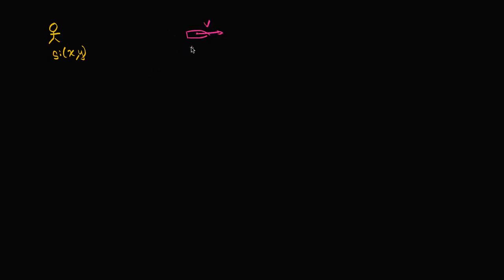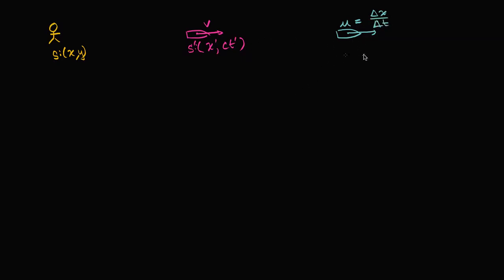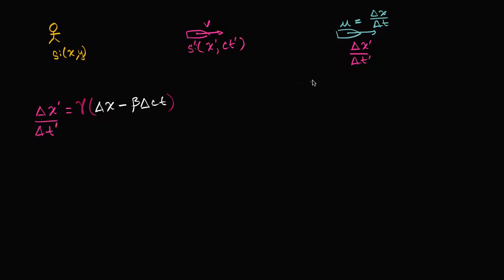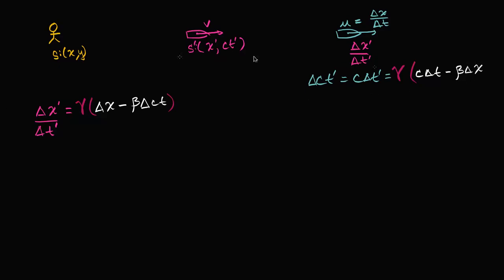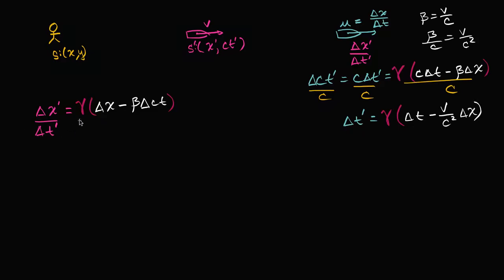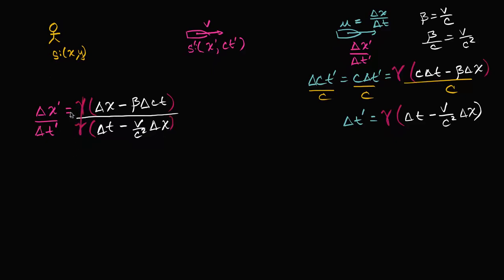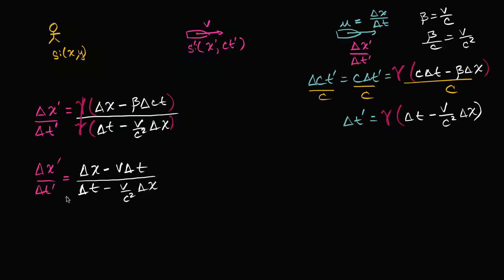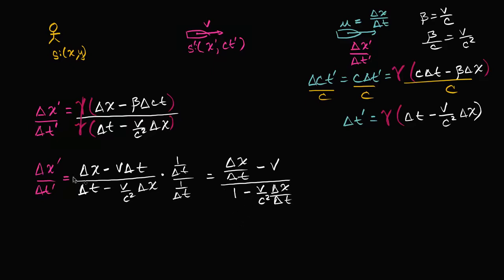Physics Special relativity - Einstein velocity addition formula derivation